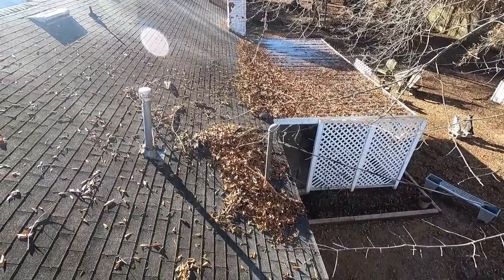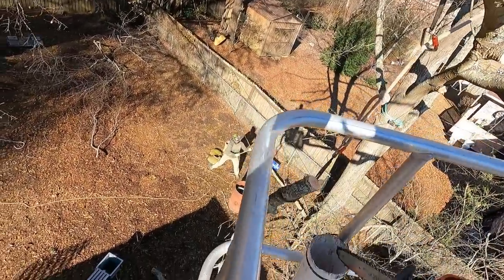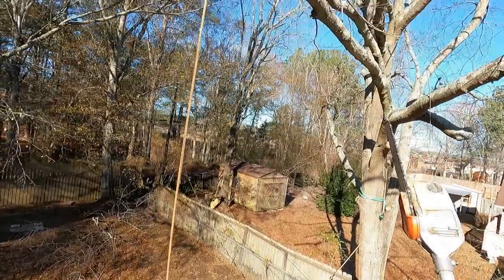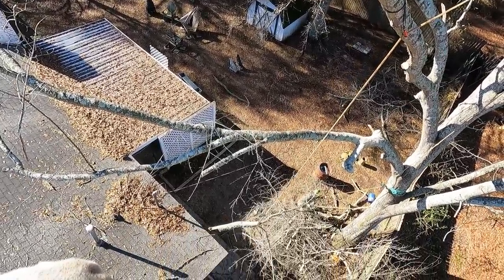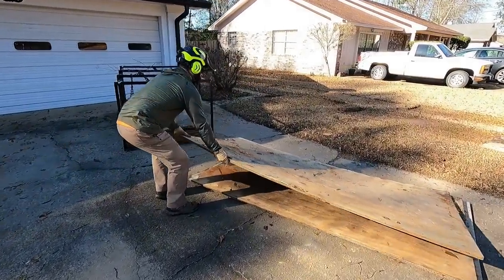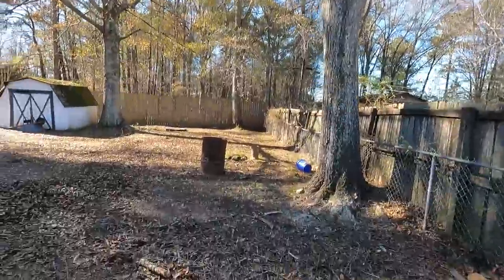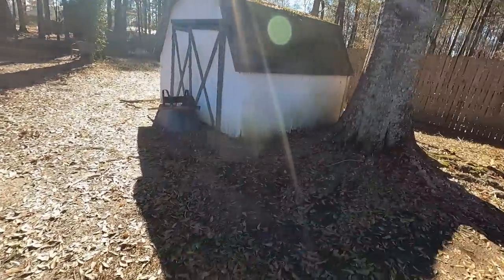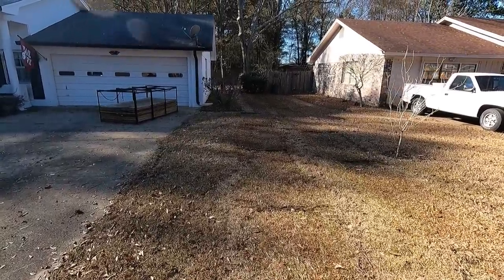Roof is starting to rot because of these trees